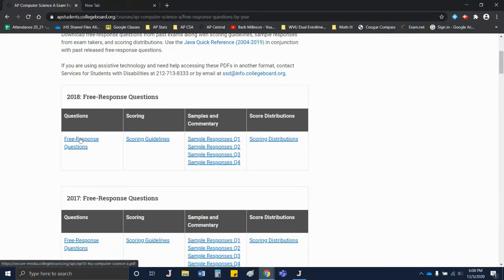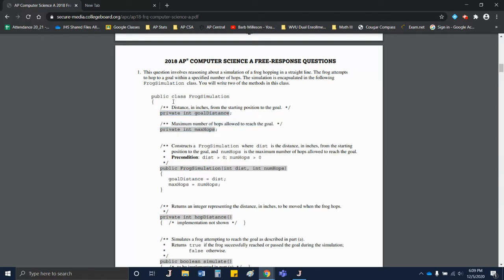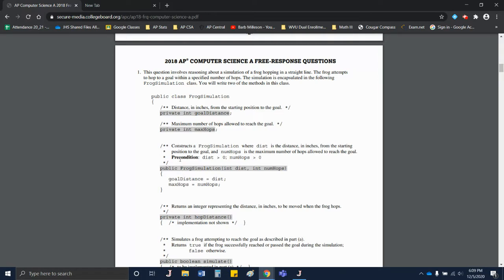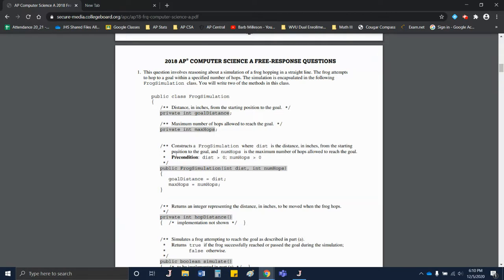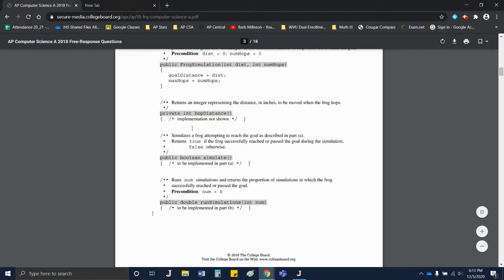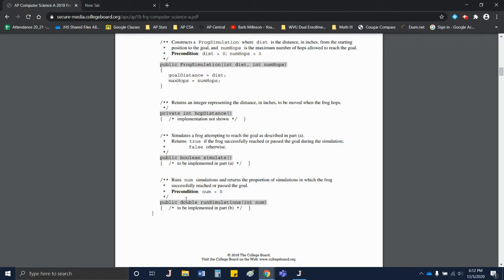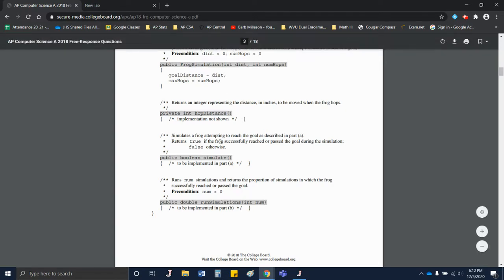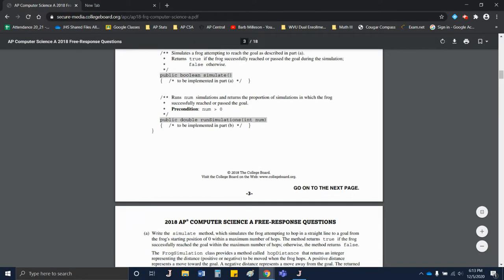AP CSA Unit 5 Comments and Conditions